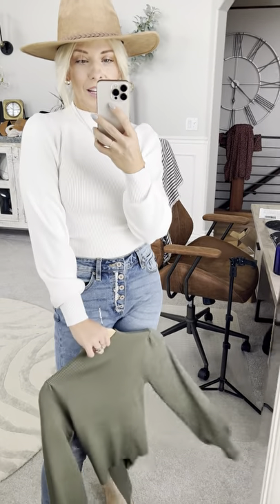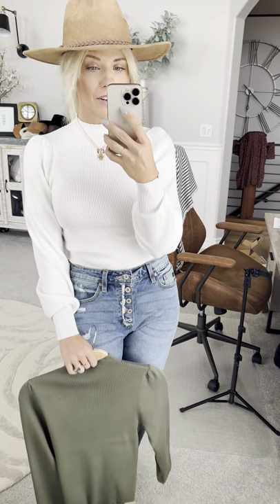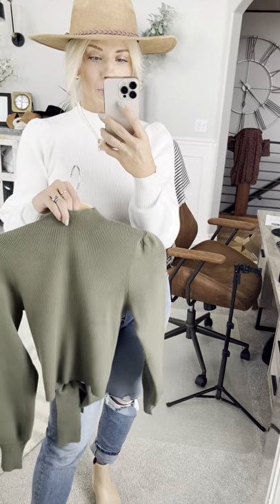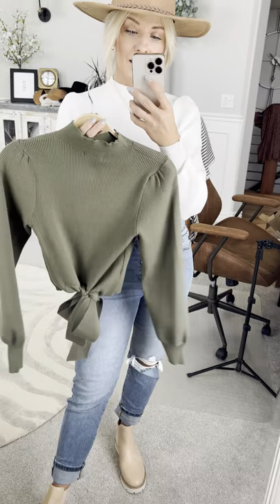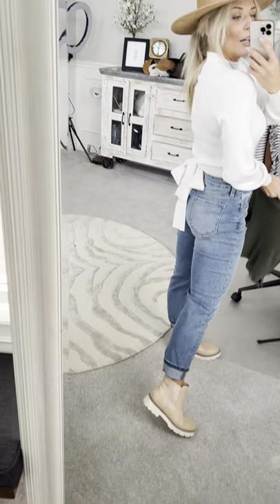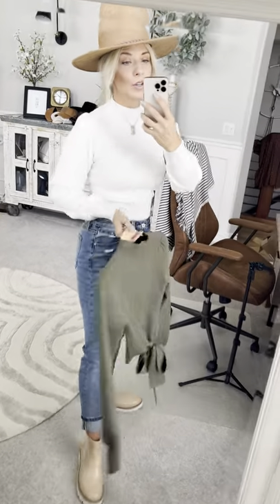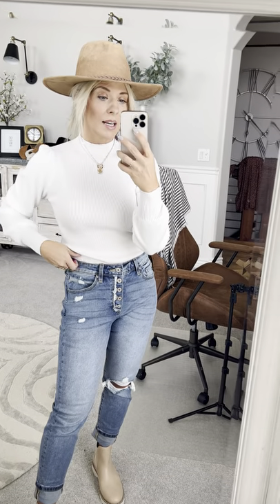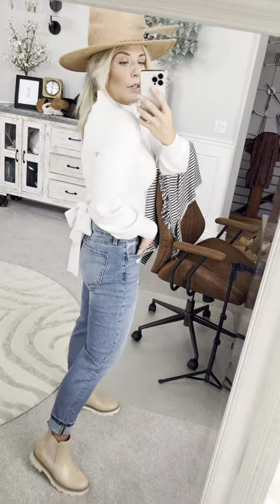Bow Back Ribbed Sweater - Ivory